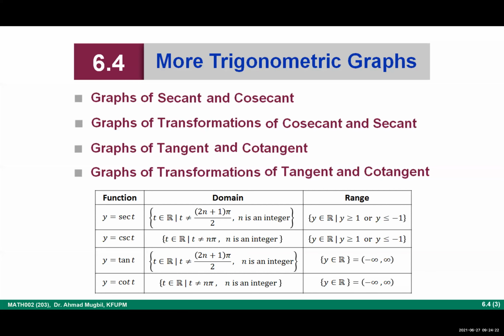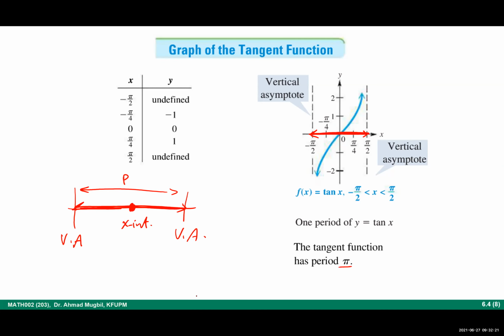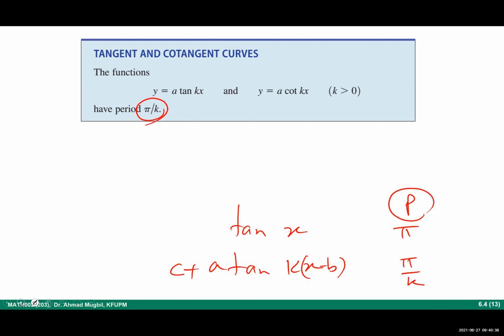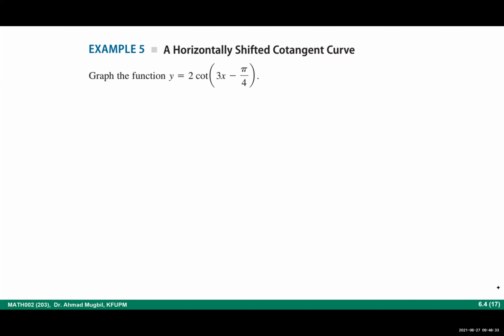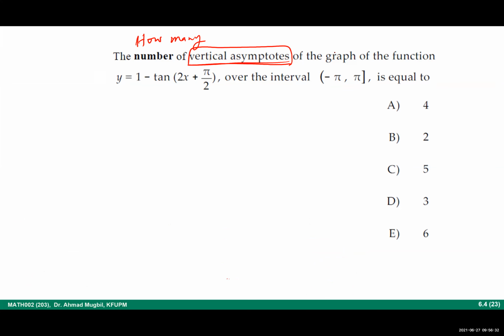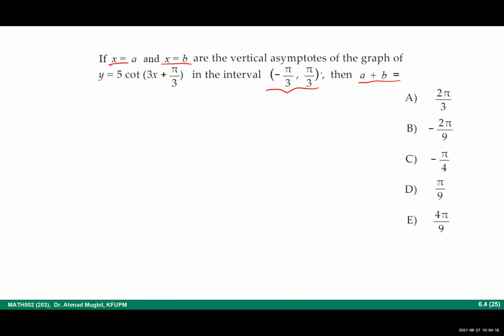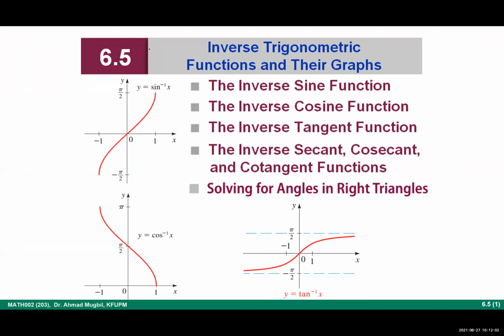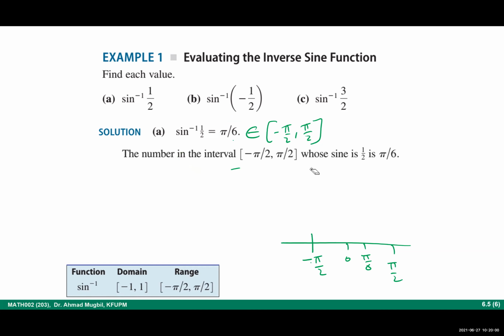MATH002, 6.4 (2) + 6.5 (1) More Trigonometric Graphs + Inverse Trigonometric Functions